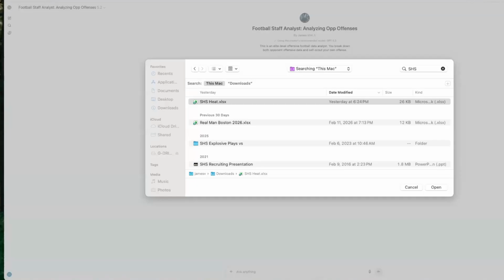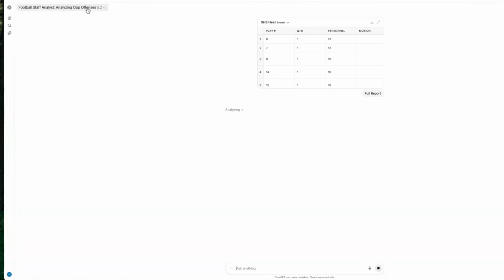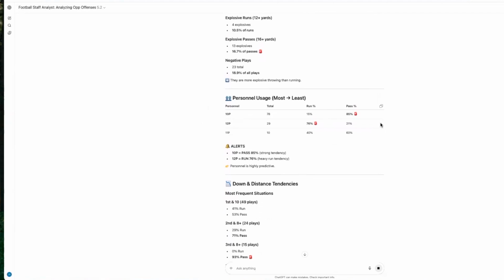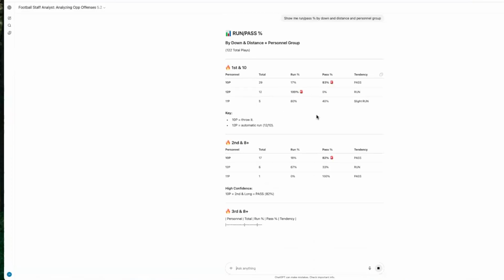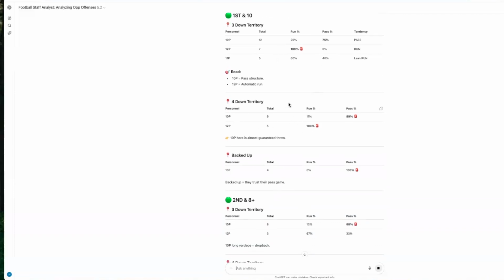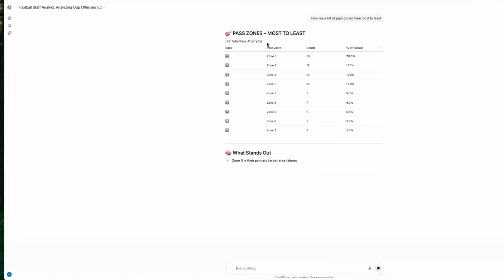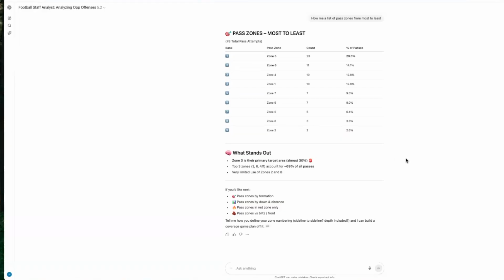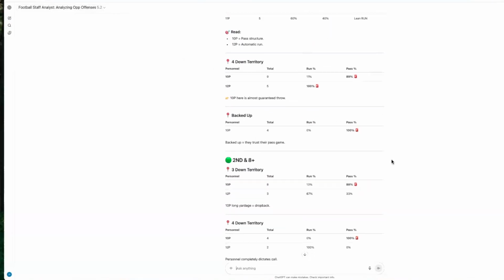Custom AI Analyst Demo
This is a demo of my custom Defensive AI Analyst that you get access to if you get Using AI to Create a Dominate Defensive Game Plan which is my newest resource for football coaches!

In this video I show you how simple it is to use the custom analyst, and how fast it gives you data! I worked with several coaches at all levels of football over the last year to develop this custom analyst. Every single one of them said it revolutionized their game planning! It saved them several hours while giving them the data they needed to see all in one place.

As you can see in this video, you upload your excel file with your data, and in just 90 seconds you have a full scouting report! You can then talk to the analyst and ask it what data you want to see. AI can get much more granular, showing you very specific tendencies that will help you win games!

to order my AI Resource! You will get access to my AI Analysts! You will also get my complete guide on additional AI tools you can use to save hours each weekend while building a dominating game plan!

**This is available right now at an introductory price.